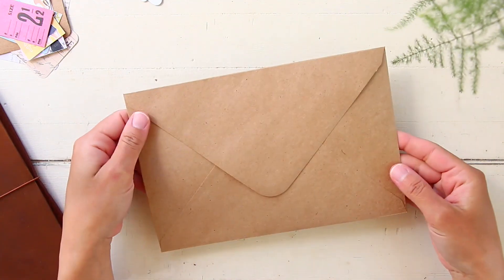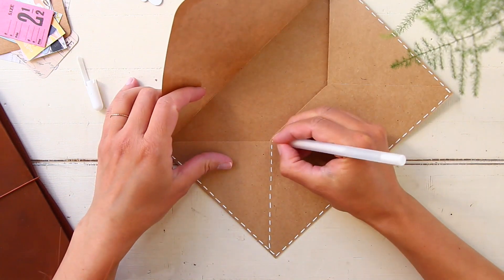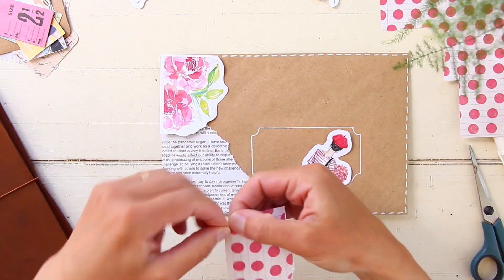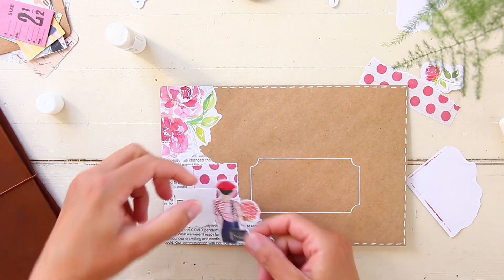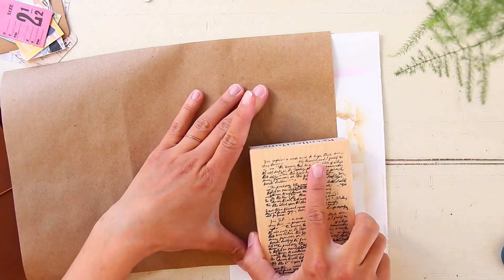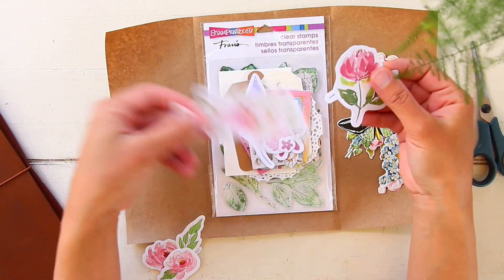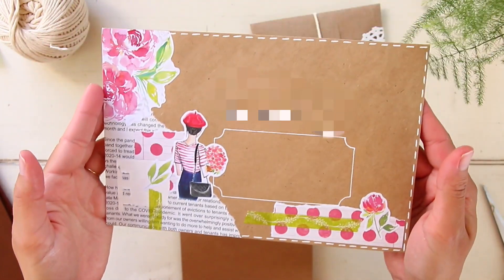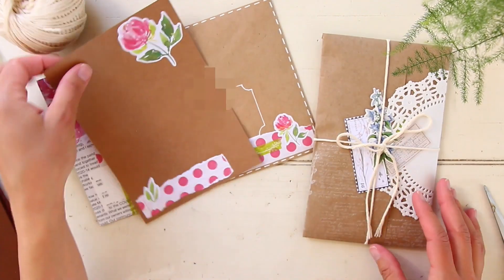PENPAL WITH ME | Snail mail art: pink theme | Decorating penpal envelopes for mailing |it'slikelyart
Penpal with me! This is a snail mail art video where I show you how I made a pink theme envelope and letter. I will show you the process of decorating one of my penpal's envelope and letter for mailing, as well as what I included in the package! I hope you enjoy!

I hope you don't mind those happy mail / penpal with me videos! :) I love writing letters and decorating penpal envelopes for mailing, and help aspiring letter writers to find an easy to follow tutorial pen pal for beginners. I hope you will find some snail mail ideas, envelope ideas, or some inspiration on how to decorate plain envelopes by hand. The pen pal movement is just so much fun! I hope you feel inspired to start decorating your own envelopes, no matter if you prefer a pink theme, yellow theme, or any other themes, really! :) This pen pal asmr video with me talking is a guide on how you can decorate your own envelope and letter, as well as some ideas about what to include in the package. Should we make this mail art Monday a thing? :)
-XO Dryelle

◍  m u s i c :
Sweet release by Dan Lebowitz